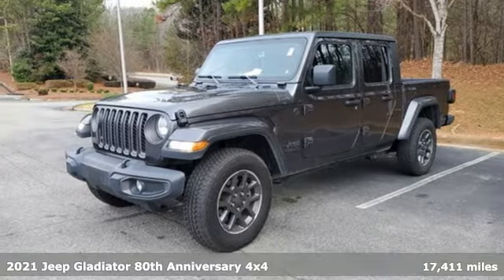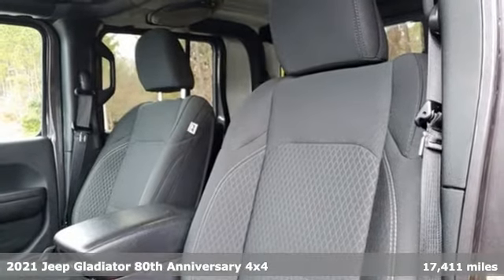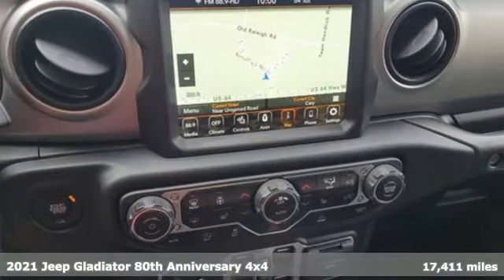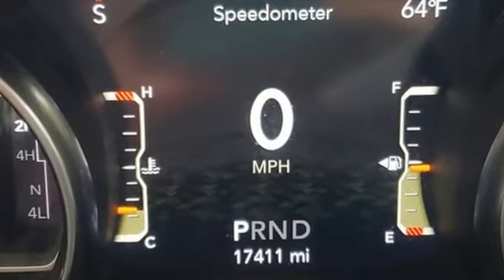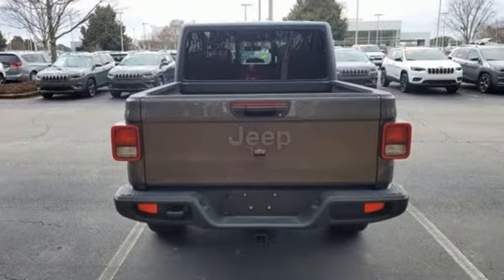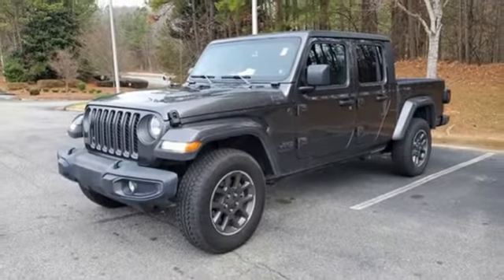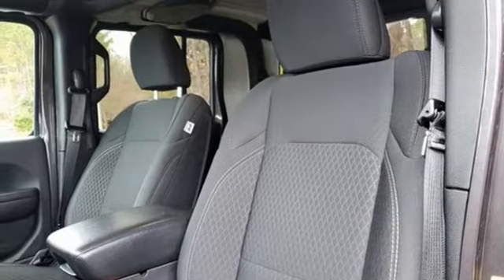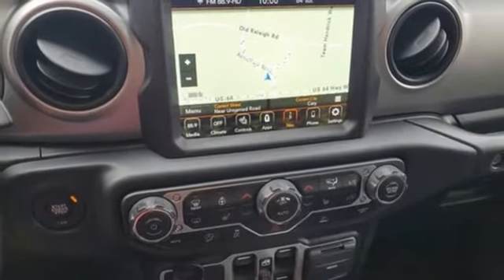Certified 2021 Jeep Gladiator Cary, NC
Year: 2021
Make: Jeep
Model: Gladiator
Trim: 80th Anniversary
Engine: 6 3.6 L
Transmission: Automatic
Color: Granite Crystal Metallic Clearcoat
Interior: Black
Mileage: 17411
Stock #: YP44289A
VIN: 1C6HJTAG0ML517405
Certified. Granite Crystal Metallic Clearcoat 2021 Jeep Gladiator Sport 80th Anniversary 4WD 8-Speed Automatic 3.6L V6 24V VVT 115V Auxiliary Power Outlet, 220 Amp Alternator, 240 Amp Alternator, 400W Inverter, 8.4 Radio & Premium Audio Group, 8.4 Touchscreen Display, 80th Edition, Air Conditioning w/Auto Temperature Control, Alpine Premium Audio System, Alpine Premium Audio System (DISC), Anodized Gunmetal I/P Bezels, Apple CarPlay, Auto-Dimming Rear-View Mirror, Automatic Headlamps, Body Color Fender Flares (2-Piece), Body Color/Accent Color Grille, Class IV Hitch Receiver, Cloth Bucket Seats w/80th Anniversary Tag (DISC), Cold Weather Group, Console Bin Task Light, Convenience Group, Daytime Running Lamp System, Deep Tint Sunscreen Windows, For Details, Visit DriveUconnect.com, Front 1-Touch Down Power Windows, Google Android Auto, GPS Navigation, Gray/Black Jeep Badges, Gray/Black Trail Rated Badge, HD Radio, Heated Front Seats, Heated Steering Wheel, Heavy-Duty Engine Cooling, Integrated Center Stack Radio, Jeep 80th Anniversary Badges, Jeep 80th Anniversary Console Badge, Leather Wrapped Steering Wheel, Light Tungsten Interior Accents, Media Hub w/2 Charge Only USBs, Molded in Color Bumper w/Neutral Gray, Normal Duty Plus Suspension, Off-Road Info Pages, ParkView Rear Back-Up Camera, Power Heated Mirrors, Power Tailgate Lock, Quick Order Package 24Q 80th (DISC), Radio: Uconnect 4C Nav w/8.4 Display, Remote Keyless Entry, Security Alarm, Selectable Tire Fill Alert, Speed Sensitive Power Locks, Sun Visors w/Illuminated Vanity Mirrors, Technology Group (DISC), Trailer Hitch Zoom, Trailer Tow Package, Universal Garage Door Opener, USB Host Flip, Wheels: 18 x 7.5 Granite Crystal Aluminum (DISC).Recent Arrival!FCA US Certified Pre-Owned Details:* Limited Warranty: 3 Month/3,000 Mile (whichever comes first) after new car warranty expires or from certified purchase date* 125 Point Inspection* Roadside Assistance* Powertrain Limited Warranty: 84 Month/100,000 Mile (whichever comes first) from original in-service date* Transferable Warranty* Vehicle History* Includes First Day Rental, Car Rental Allowance, and Trip Interruption Benefits* Warranty Deductible: $100Our expert sales staff will help you find the perfect vehicle for your lifestyle. AutoPark is the leading Chrysler/Jeep dealership in the Raleigh, Durham, and Garner area, offering excellent customer service, a friendly environment, attractive financing options, and great cars!

Address:
400 Auto Park Blvd